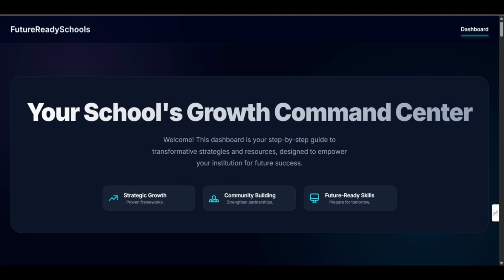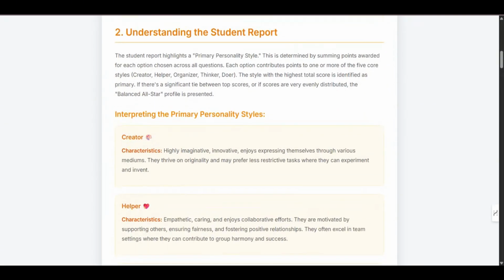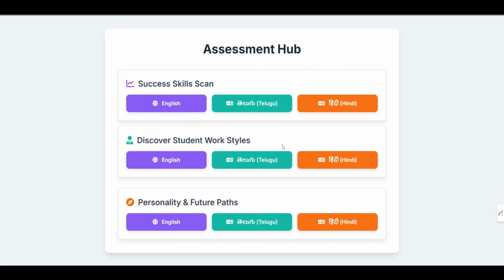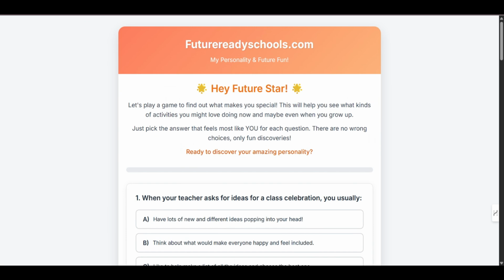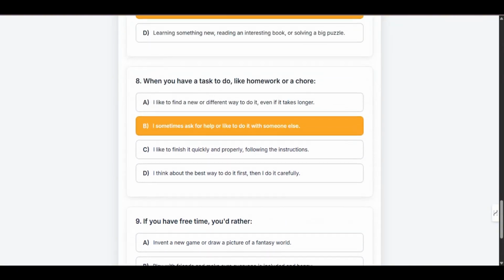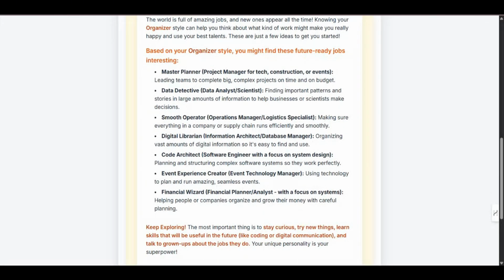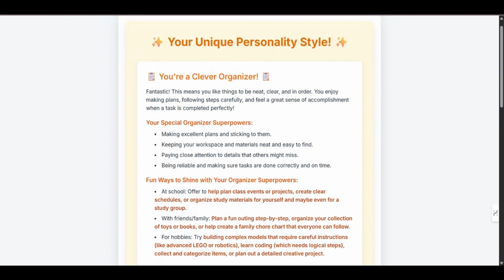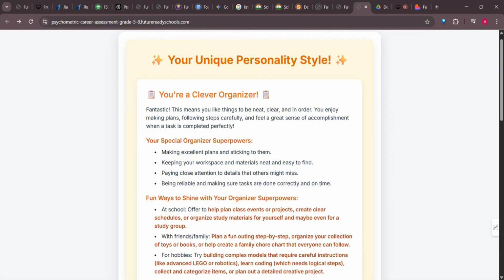Assessment Personality & Future Paths